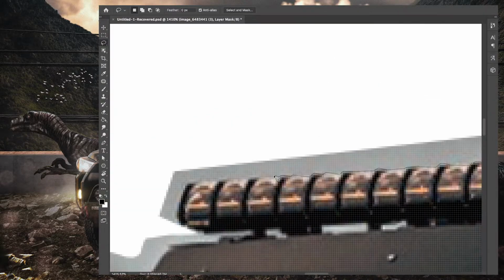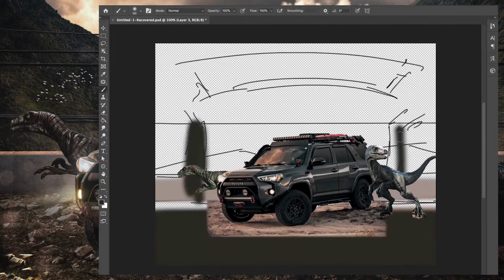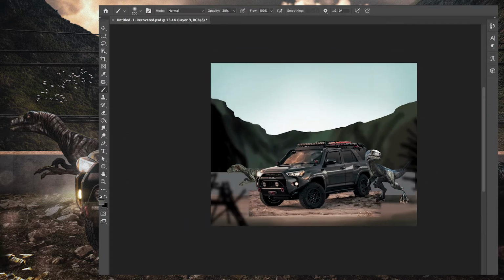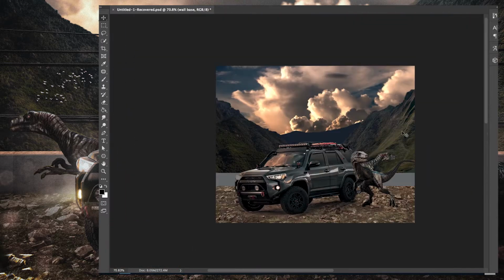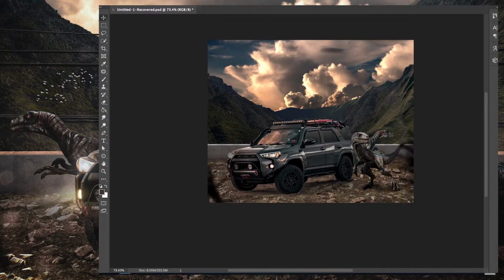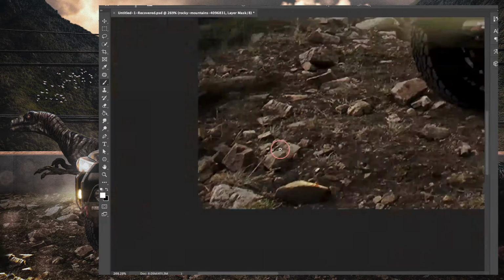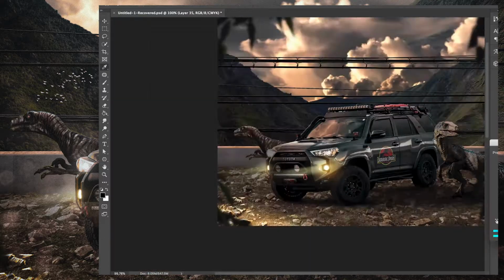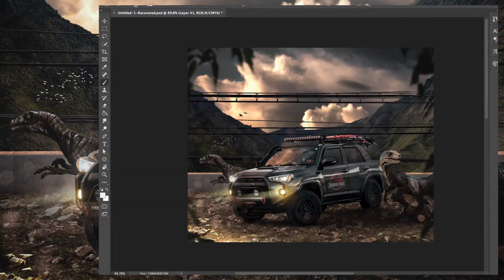4Runner vs Raptors (Photoshop Speed Edit)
4Runner vs. Raptors?! Another Photoshop Speed Edit in the books! I go a little more in depth with my process and thoughts behind the decisions I made in the creation of this composite.